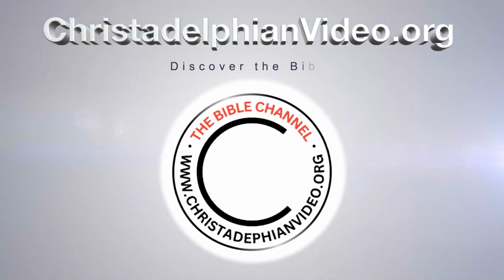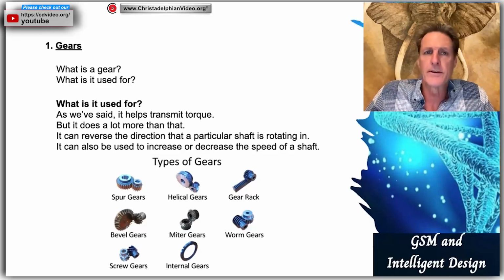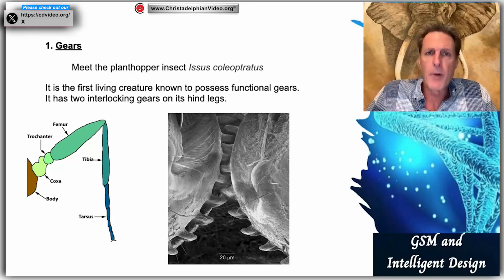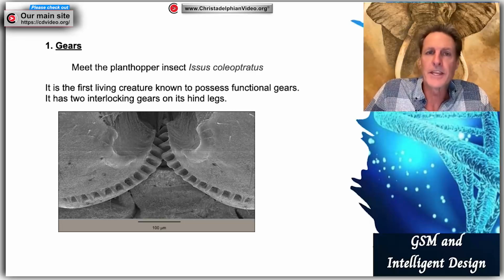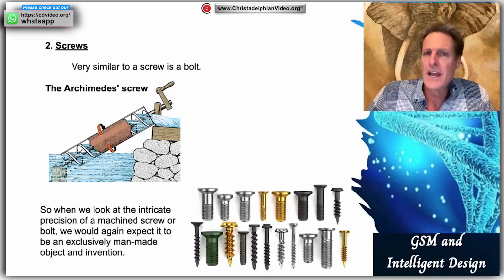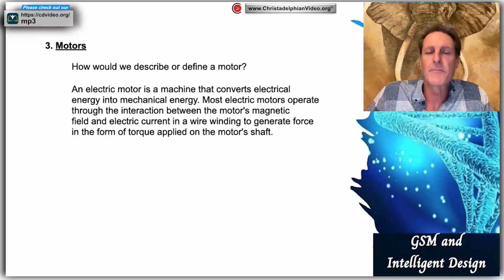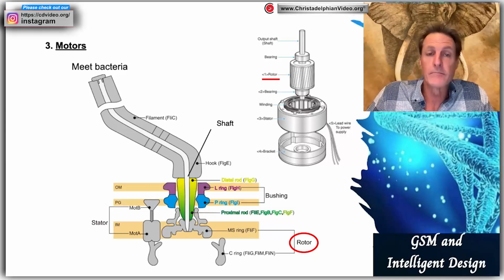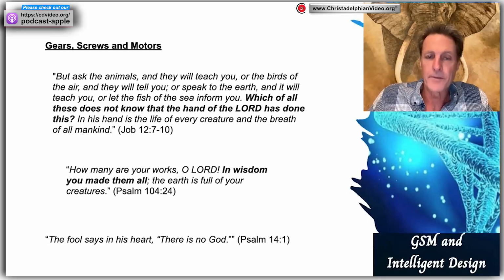**🔬 GSM & Intelligent Design: How Science Points to God! ⚛️**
A @Christadelphians Video: Description:   The gear, the screw and the motor, are three of man’s most useful designs, which we so often take for granted. Behind each design there was a designer, no one in his right mind would say otherwise. Yet in nature we see that these clever designs have been in use long before man invented them. The speaker shows using three different creatures, how the components have been used by a Designer long before man ever did.

Is there scientific evidence for a Creator? In this eye-opening Bible talk, we explore **Genetic Similarity (GSM) and Intelligent Design**—revealing how modern science aligns with biblical truth! Discover why DNA, the complexity of life, and the fine-tuned universe point to an **intelligent Designer**.

📖 **Bible Verses Discussed** ✨
- **Genesis 1:1** � – "In the beginning, God created..."
- **Psalm 139:14** 🧬 – "Fearfully and wonderfully made"
- **Romans 1:20** 🌌 – "God’s invisible qualities... understood from creation"
- **Isaiah 40:26** 🔭 – "Lift up your eyes and see who created these"
- **Job 12:7-10** 🦚 – "Ask the animals, and they will teach you"

00:00 - Introduction: Science & Faith Collide!**
03:15 - What is Genetic Similarity (GSM)?**
08:42 - DNA: The Language of Life (Intelligent Design Evidence)**
15:30 - Fine-Tuning of the Universe: Coincidence or Creation?**
22:10 - Bible vs. Evolution: Key Differences**
28:45 - How Science Affirms Biblical Creation**
35:00 - Conclusion: Why This Matters for Faith!**

💡 **Why Watch?**
✔️ **Debunk** common myths about evolution & creation
✔️ **Discover** how science supports biblical truth
✔️ **Strengthen** your faith with **facts, not just feelings**

This video was produced by the ChristadelphianVideo.org project, arranged and supported by Christadelphians worldwide.

Watch / read / Listen to other thoughts for the day on our